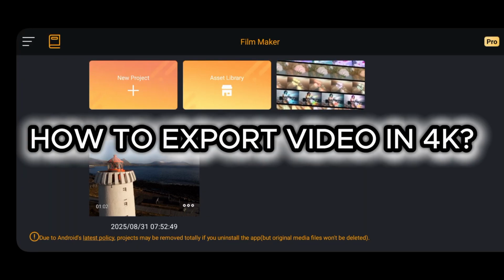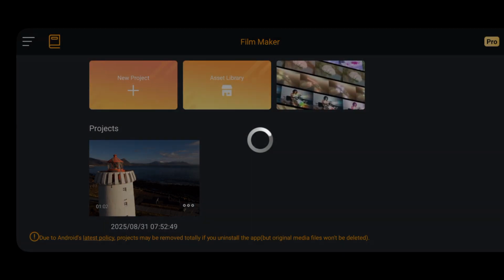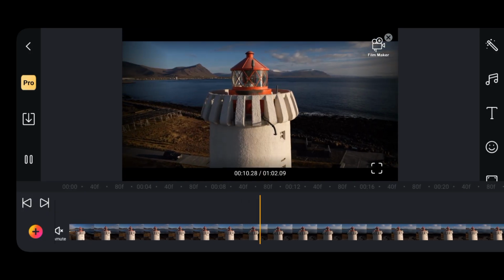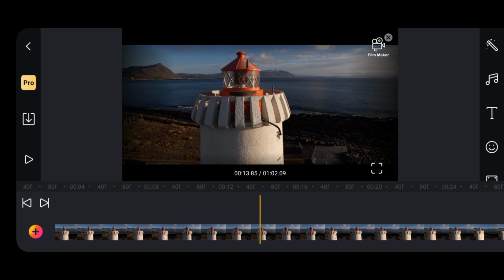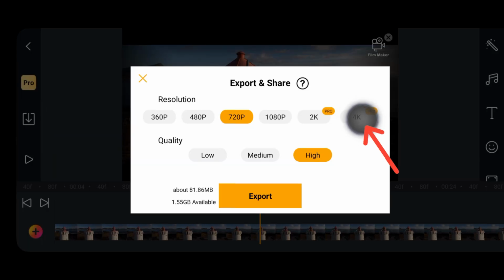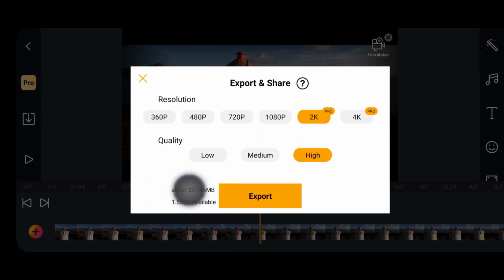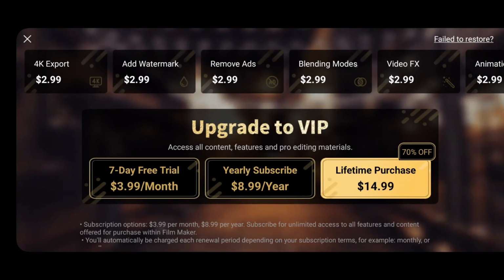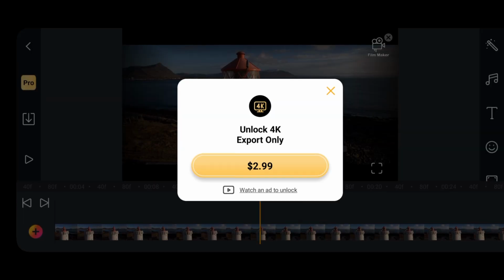How to Export in 4K from Film Maker Pro 2025?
Want to export your videos in the highest quality? In this step-by-step tutorial, we’ll show you how to export in 4K from Film Maker Pro. Learn how to choose the 4K resolution, adjust export settings, and save your edited videos in stunning ultra HD. Whether you are creating content for YouTube, Instagram, or Facebook, this guide covers everything you need to get perfect high-resolution videos from Film Maker Pro. We’ll also explain tips to optimize export settings, maintain video quality, and avoid common mistakes while exporting. Follow along to make your projects look professional and share-ready in 4K!